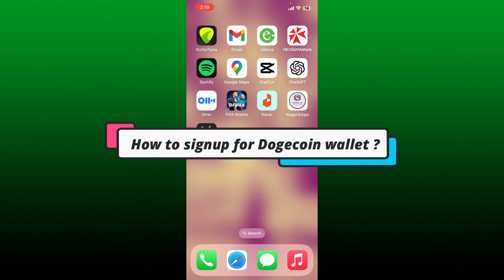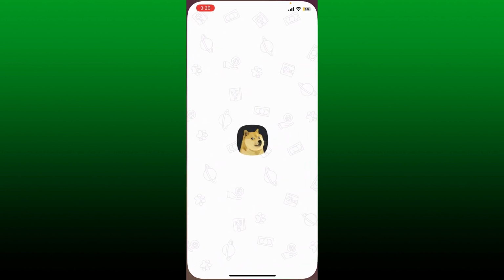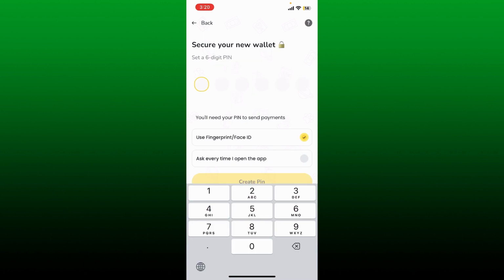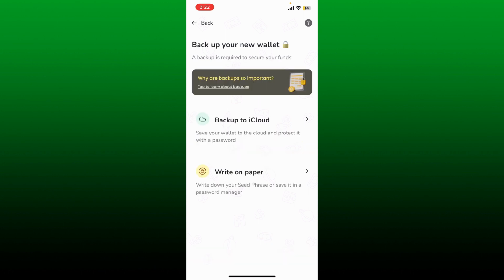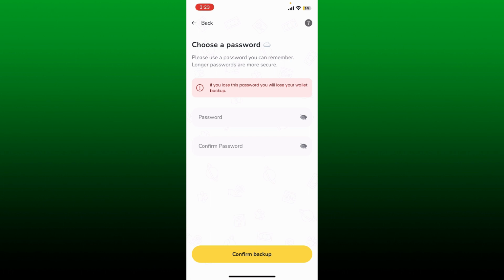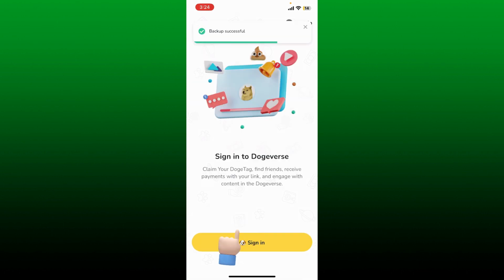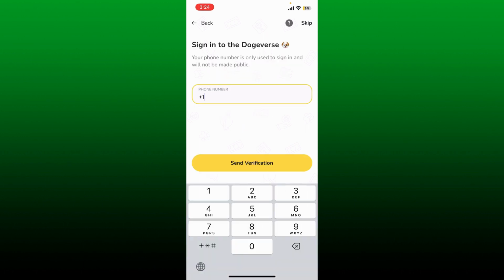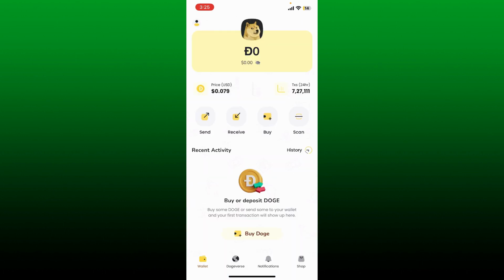Dogecoin Wallet Sign Up: How To Create/Open Dogecoin Wallet Account 2023?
Are you ready to dive into the exciting world of cryptocurrencies and start trading Dogecoin? Signing up for a Dogecoin wallet is the first step towards secure and convenient crypto transactions. In this step-by-step tutorial, we'll guide you through the process of creating your Dogecoin wallet with ease. Whether you're a crypto enthusiast or a beginner looking to explore this digital frontier, we've got you covered! Don't miss this chance to join the Dogecoin community and embark on your crypto journey. Let's get started together!